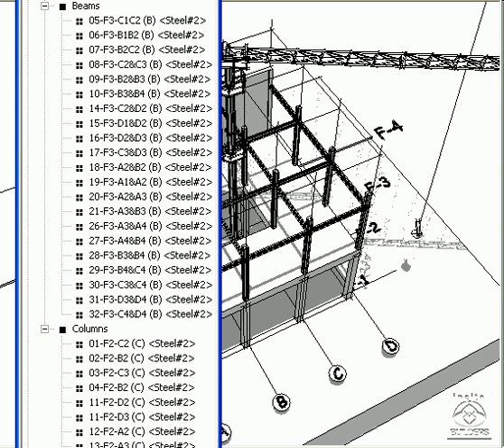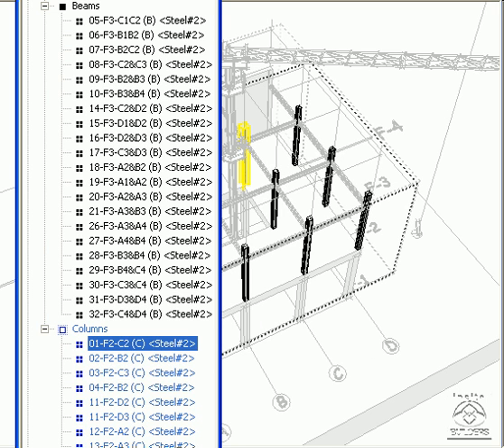Construction Technology - Flying Steel